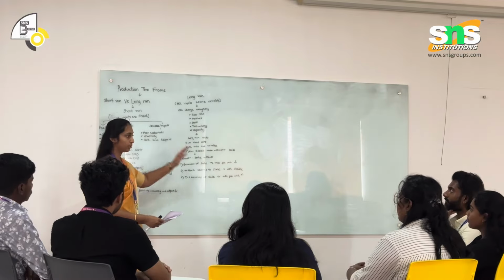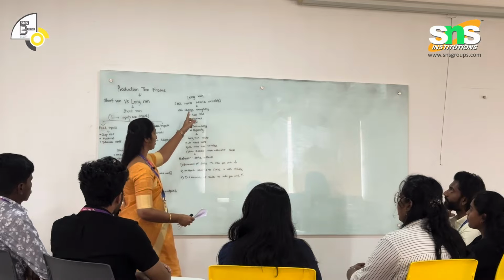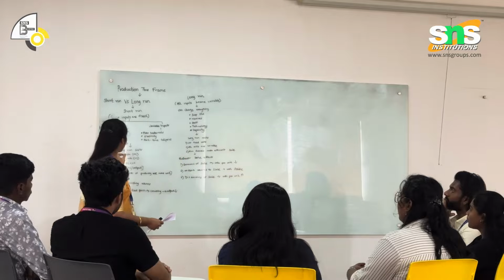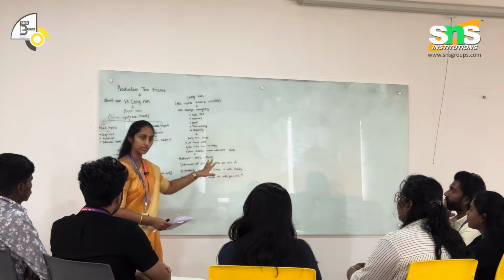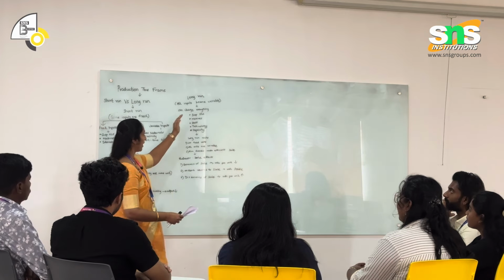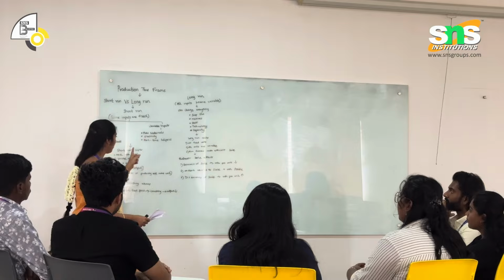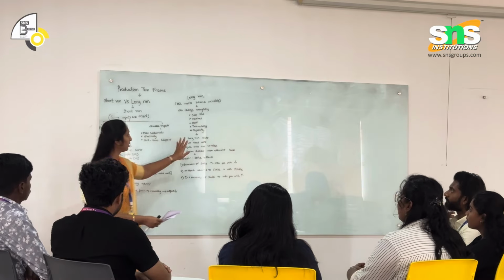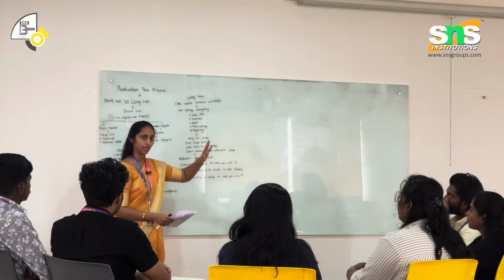DT Based Lecture on Short-run Vs Long-run Costs | Managerial Economics | SNS Institutions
Short-run costs arise when some inputs are fixed, causing firms to adjust output using only variable resources. Long-run costs occur when all inputs become flexible, allowing firms to choose the most efficient production scale. In the short run, costs change due to diminishing returns, while in the long run, costs depend on economies and diseconomies of scale. Together, these concepts help businesses plan production, pricing, and capacity decisions effectively.